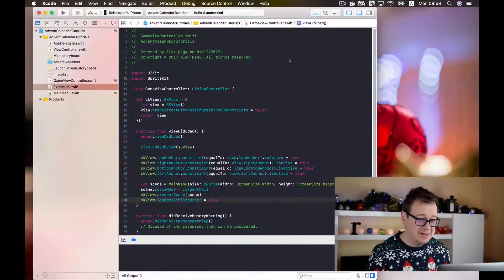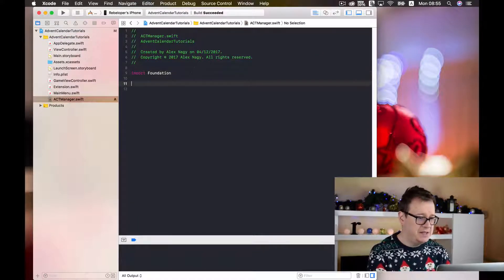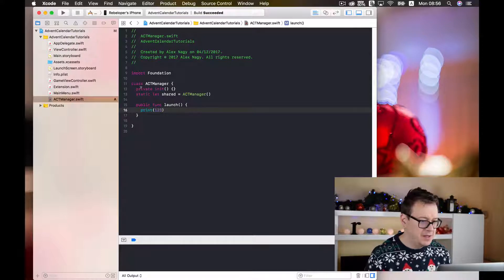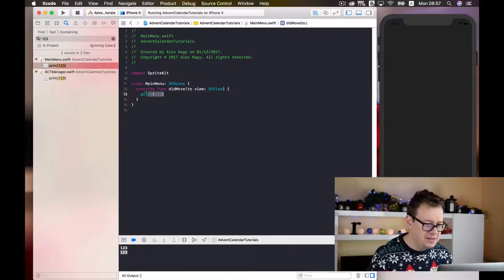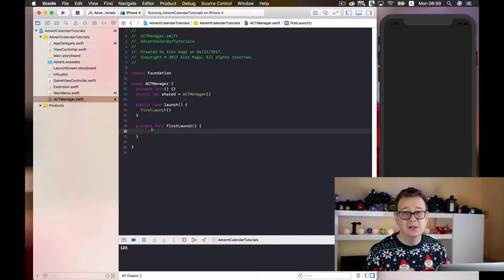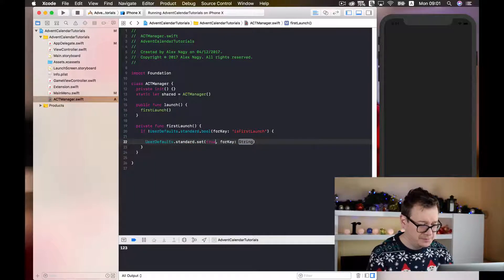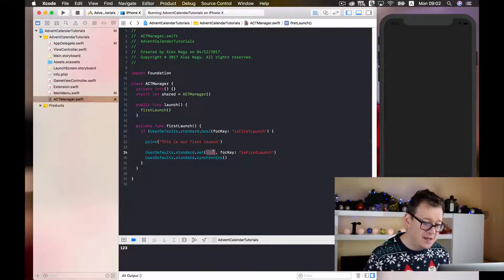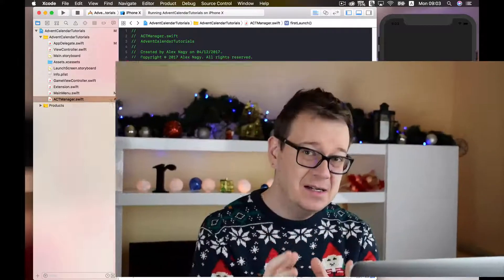How to Create a Singleton in Swift 4 (Easy!)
Welcome back to this iOS tutorials Advent Calendar, where I will teach you how to create a singleton in your project in Swift 4. Also, you will find out why you need a singleton.

Why would you want to create a singleton in your project? Well that is because in Xcode and in iOS development you always have to use object-oriented programming and that is we encapsulate everything. But sometimes you need to have global access to some functions or some things that is where a singleton comes into use.

It is just a few lines of code, but you first need to understand what a singleton is. After that you will implement a first launch logic.

So let's get started and open up our existing project and let's
just go ahead and commit our changes that we have made in the last episode...